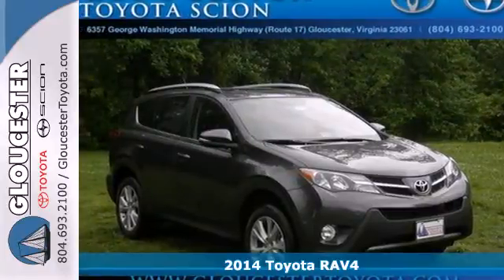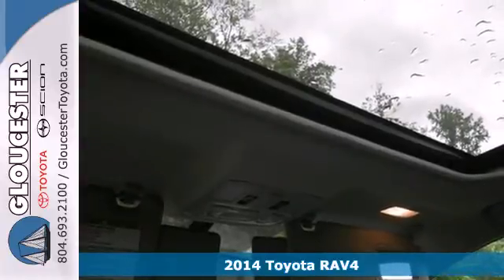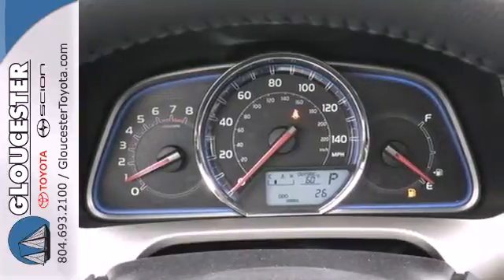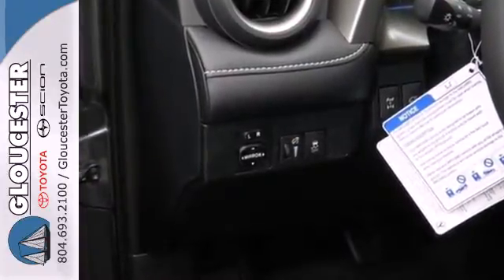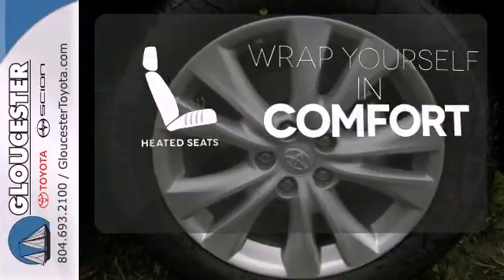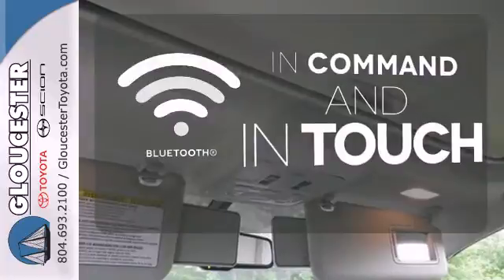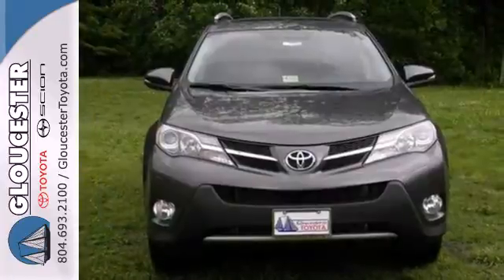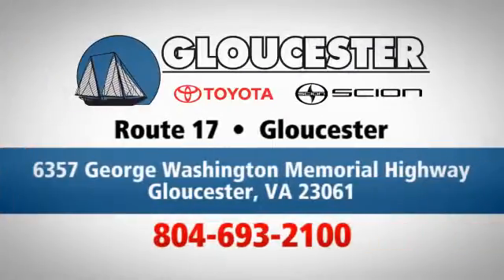2014 Toyota RAV4 Gloucester VA Newport News, VA #5781 - SOLD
Year: 2014
Make: Toyota
Model: RAV4
Trim: 6 Speed Shiftable Automatic
Engine: 4 Cylinder
Transmission: 6 Speed Shiftable Automatic
Color: Magnetic Gray
Interior: Blk Softex
Stock #: 5781

Address:
6357 George Washington Memorial HWY